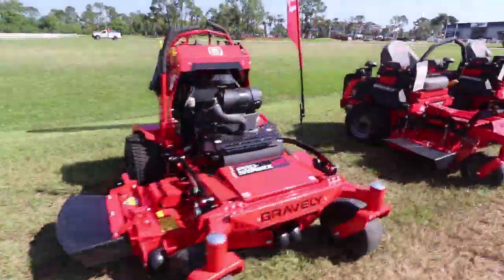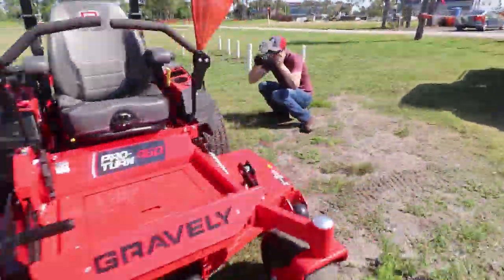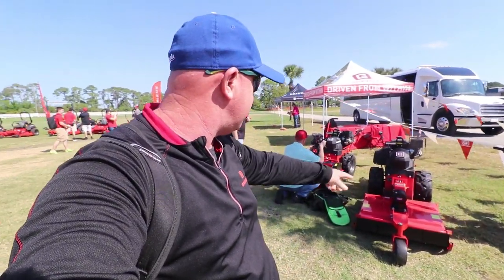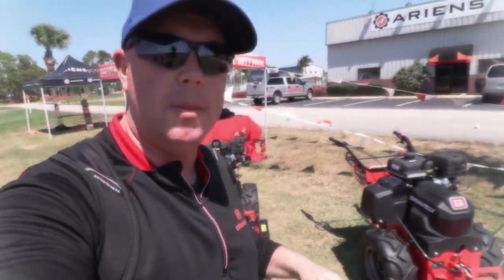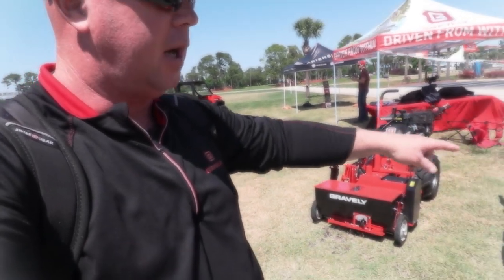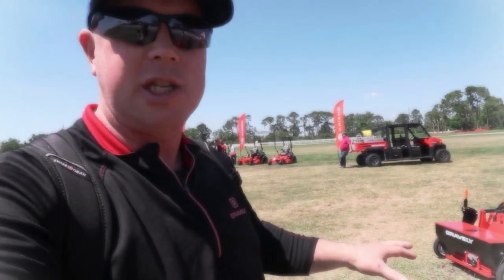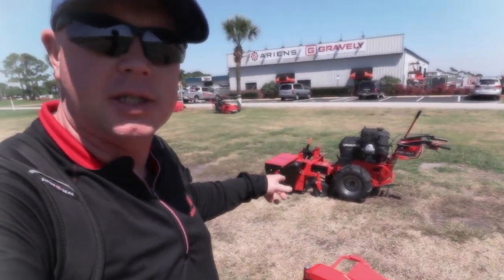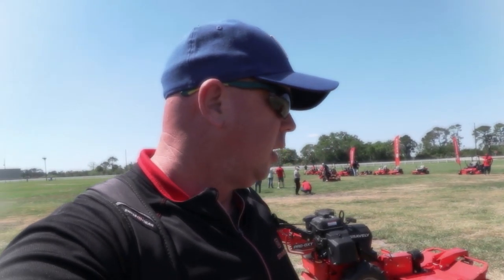I Want The Gravely Aerator PRO-QXT TRACTOR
Click on the link for all your trailer rack needs.

Top Notch Lawn Care is Powered by Yardbook